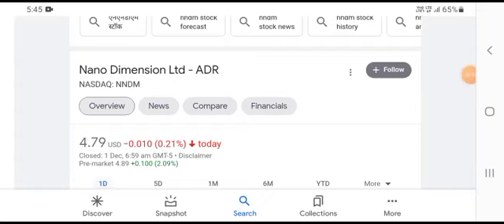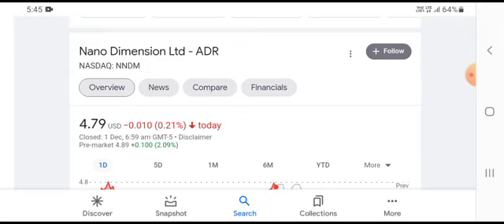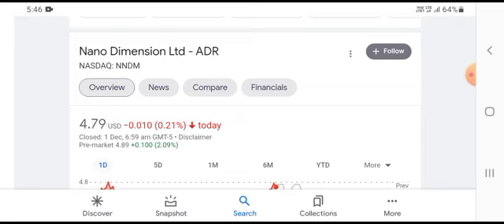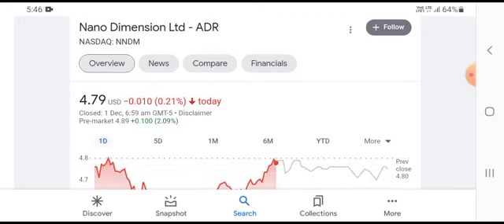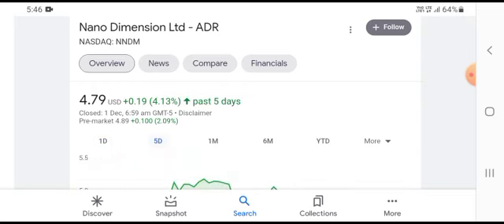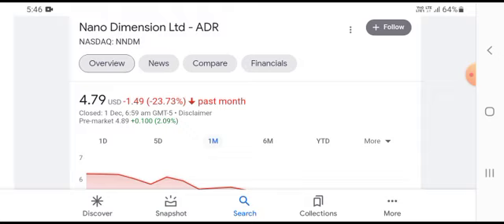📢🔥 NNDM Stock (Nano Dimension) NNDM STOCK PREDICTIONS! NNDM STOCK TRADING STOCK MARKET! NNDM UPDATE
nndm stock,
nndm stock news,
nndm stock prediction,
nndm stock analysis,
nndm earnings,
nndm news,
nndm 股票,
nndm stock forecast,
nndm ark invest,
nndm analysis,
nndm ark,
nndm and tesla,
nndm ark holding,
nndm technical analysis,
nndm richard allen,
nndm buyout,
nndm blackrock,
nndm beershiva school ranikhet,
nndm stock breaking news,
nndm cathie wood,
nndm ceo interview,
nndm conference call,
nndm company,
nndm chart analysis,
nndm ceo,
nndm cnn,
nndm catalysts,
nndm dragonfly printer,
nndm dragonfly,
nndm deal with google,
nndm deepcube,
nndm delist,
nndm nano dimension,
nndm nano dimension stock,
nndm vs desktop metal,
nndm earnings call,
everything money nndm,
nndm español,
nndm forecast,
nndm future,
nndm fabrica 2.0,
nndm fool,
nndm google,
nndm hiring,
nndm investor presentation,
nndm in ark,
nndm james,
jami nandam ana,
meet kevin nndm,
khayef nasha nandam,
nndm latest news,
nndm live,
nndm l3harris,
nndm stock long term,
nndm stock latest news,
ila lfra9 nndm,
3la lfra9 nndm,
nndm meet kevin,
nndm merger,
nndm motley fool,
nndm merger news,
nndm microchips,
nndm stock moe,
nndm news today,
nndm neuralink,
tom nash nndm,
nndm options,
nndm price prediction,
nndm price target,
nndm prediction,
nndm product,
nndm presentation,
nndm price target ark,
nndm partner with google,
nndm stock price prediction,
nndm q2 earnings,
nndm q2,
nndm q3,
nndm redchip,
nndm robinhood,
nndm review,
nndm stock review,
nndm stock news today,
nndm stock update,
nndm short squeeze,
nndm ted talk,
nndm tom nash,
nndm tesla,
nndm tedx,
tipranks nndm,
nndm update,
ddd vs nndm,
nndm webinar,
nndm what do they do,
5ayf nasha w nandem,
nndm yoav stern,
nndm youtube,
nndm 2021,
nndm 2017,
nndm 2016,
nndm 3d printing